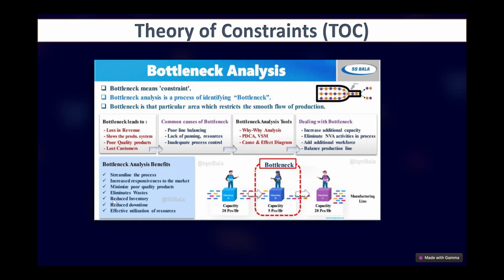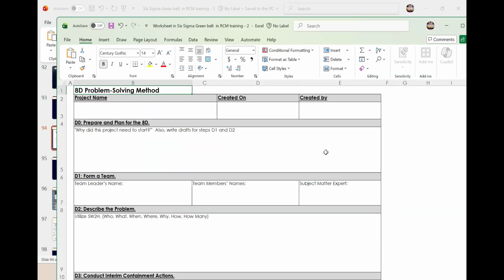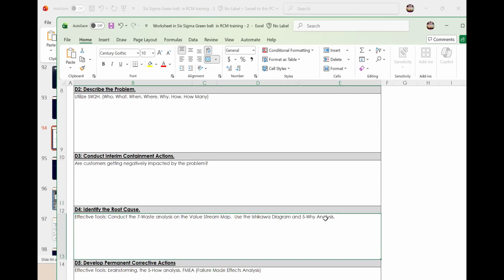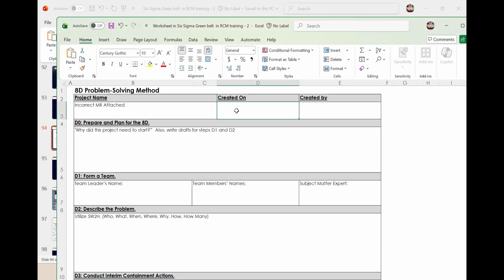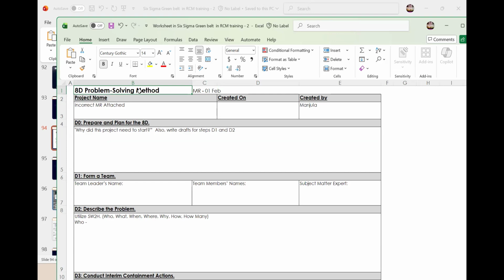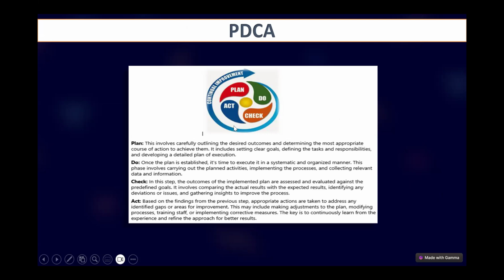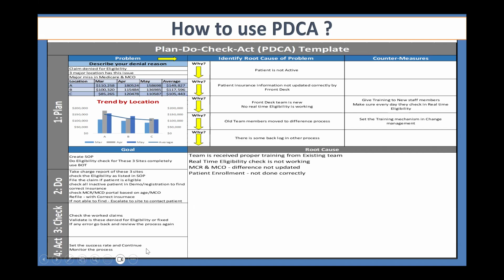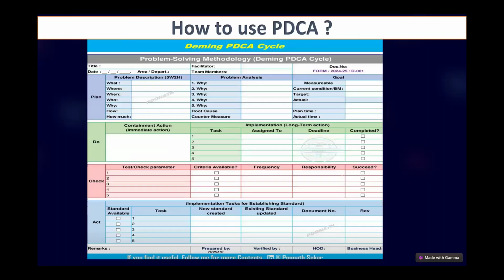Week 14 Lean six sigma Green belt Training specific to RCM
RCM community,

watch this to empower you on how to use Lean methods in RCM operations and improvement